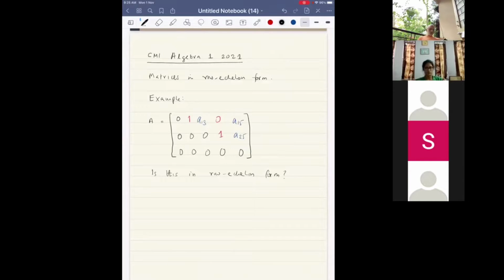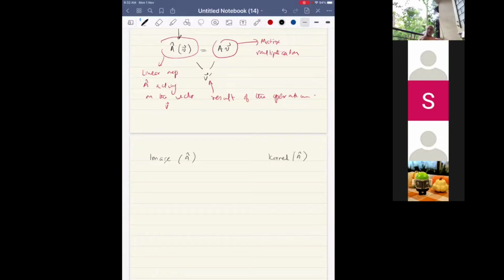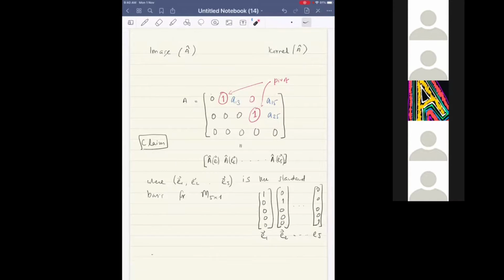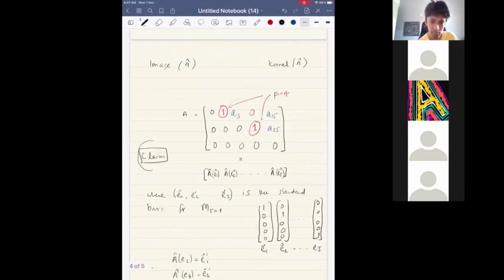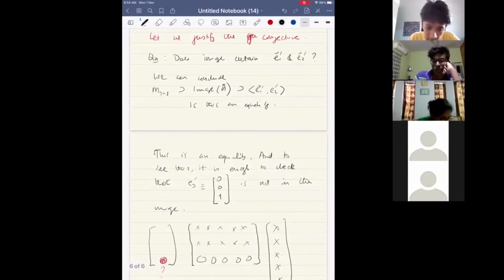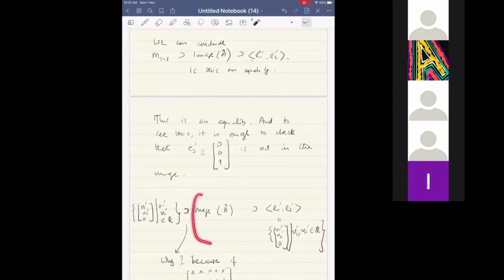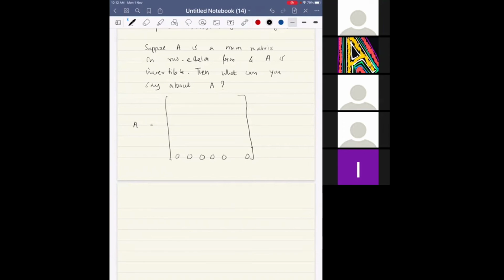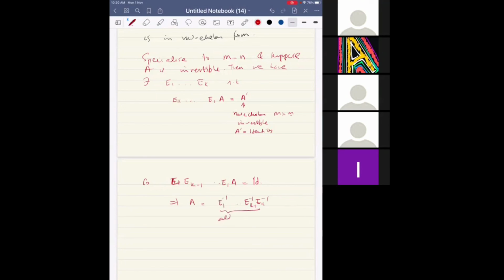Algebra 1 - Lecture 15 - T. R. Ramadas - 01.11.21